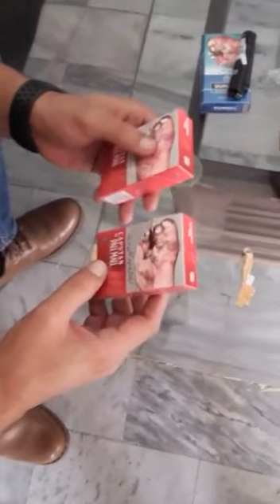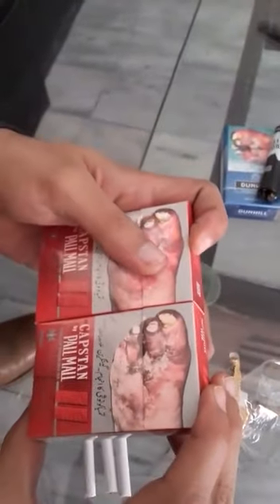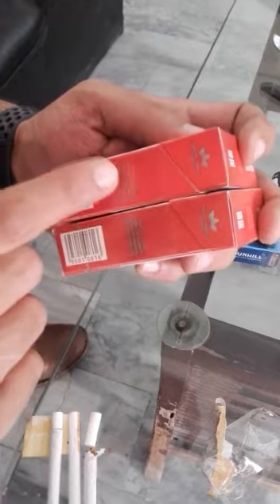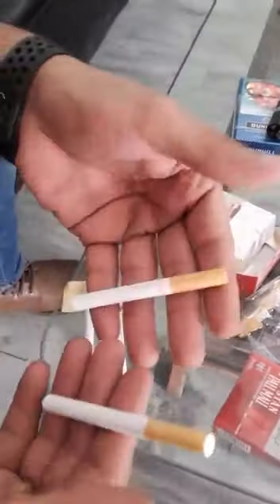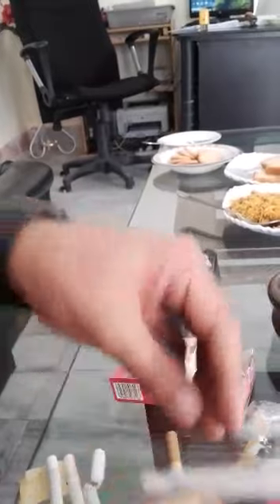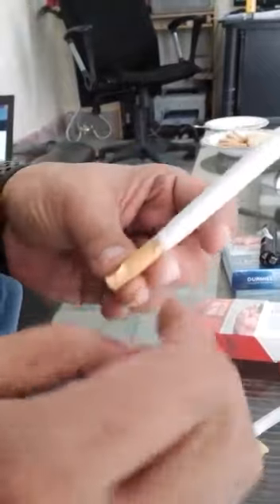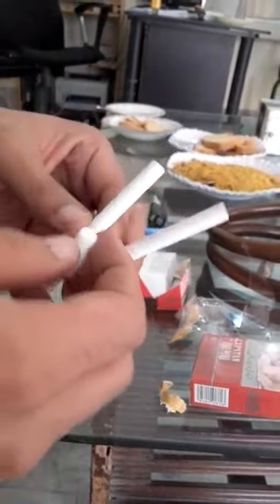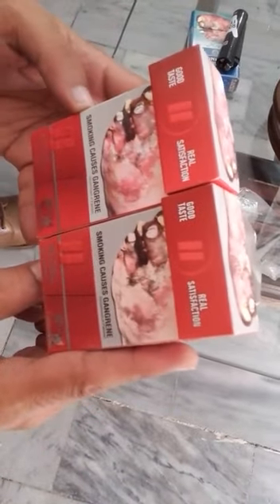Capstan By Pall Mall Counter Feed And Original